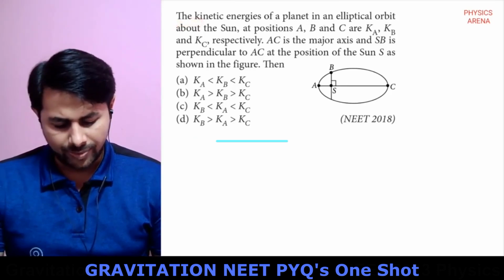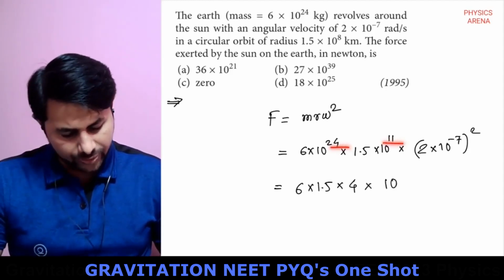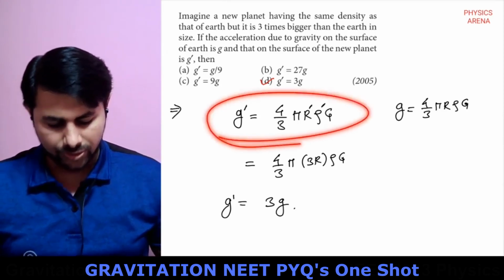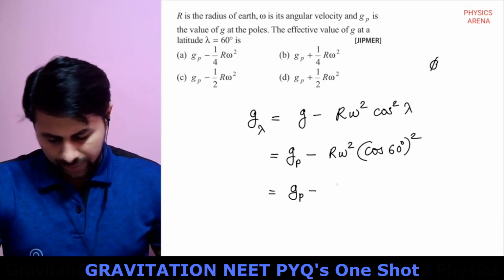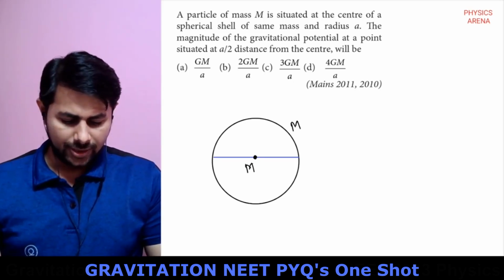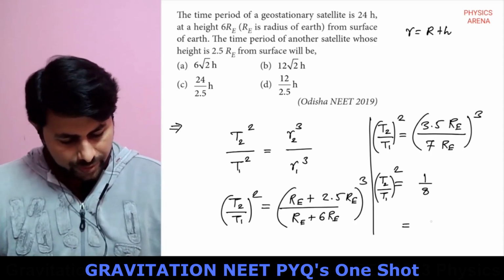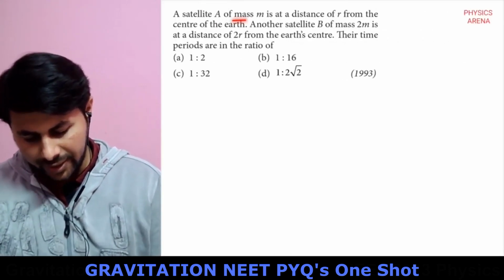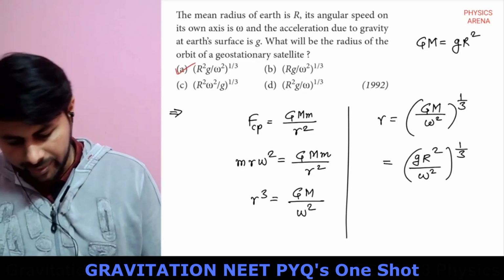NEET PYQ's Gravitation One Shot | NEET previous year questions Physics Chapter wise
In this video Snehal Dalvi discusses the NEET previous year questions based on Gravitation. He also shares some tips and tricks in between.